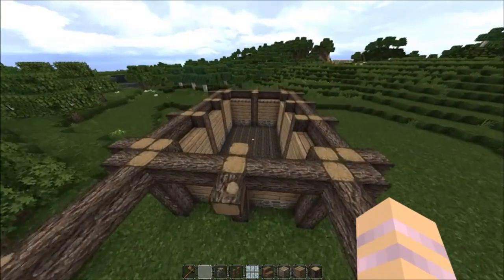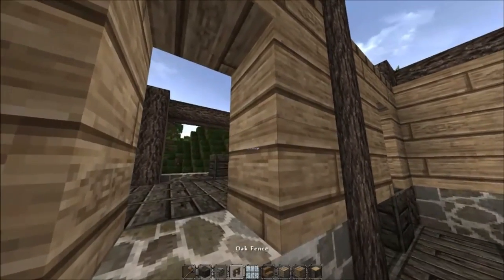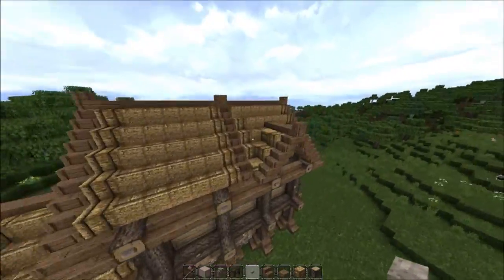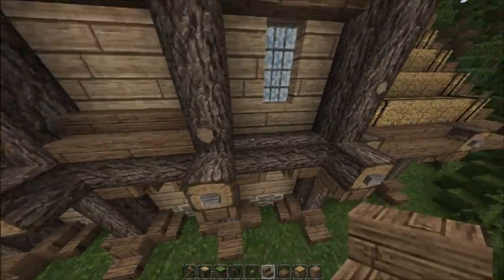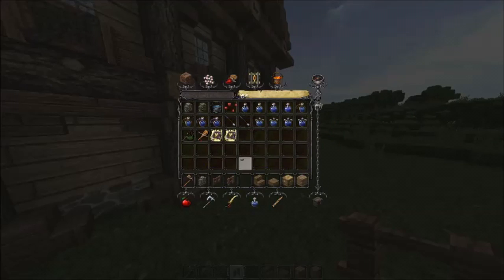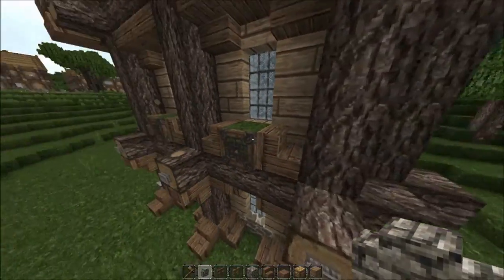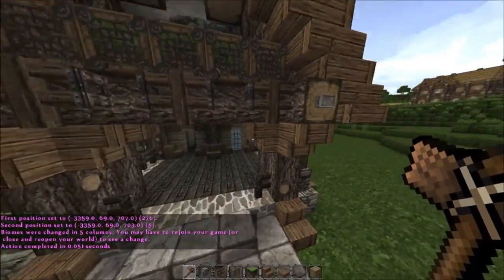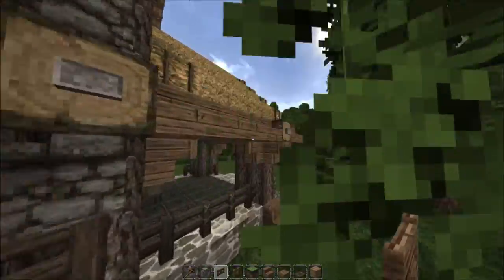Minecraft EKT Let's Build - Episode 4 - Building A Lumber Mill!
Hey Guys, It's EKT-Kal16 Here!

Welcome to Episode 4 of the Lets Build Medieval Series! Todays video is finally a little bit longer than some of the others! Like i said i'm going to be releasing longer video's every now and again for you guys though. Hope you enjoy it either way!

Resource Pack being used in the video:
(I use it with optifine)

Feel free to join our PvE Server:
MC.EliteKamikazeteam.com

-EKT-Kal16 & The EKT Communnity!